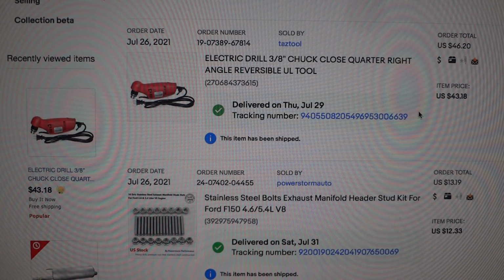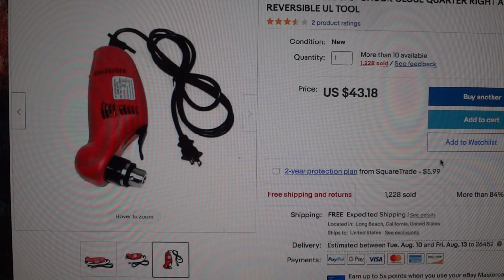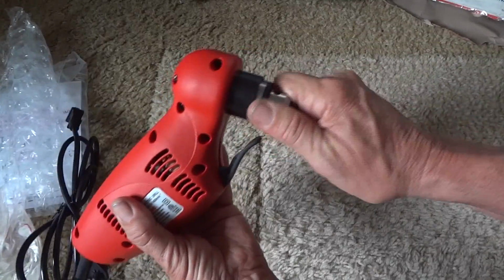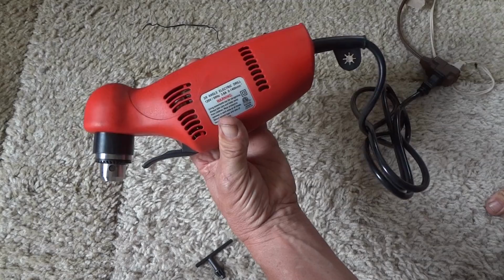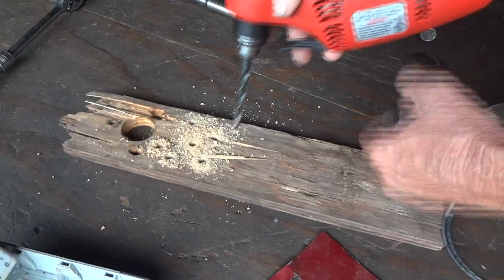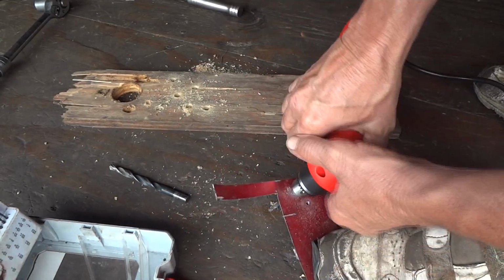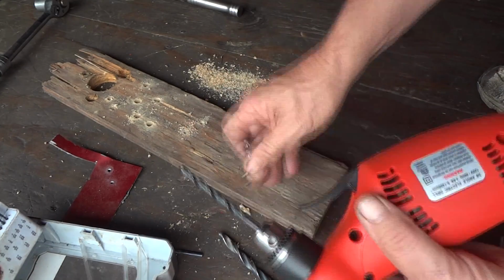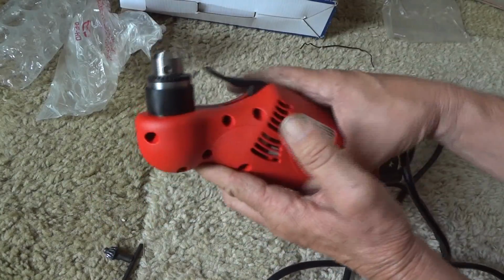Review Any Good? -ELECTRIC DRILL 3/8" QUARTER RIGHT ANGLE TOOL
ELECTRIC DRILL 3/8" CHUCK CLOSE QUARTER RIGHT ANGLE REVERSIBLE UL TOOL
JF.EGWO jump starter & air compresser Review
🔻Nathan's DIY Tools And Parts:
1. Kangaroo Original Standing Mat great for laying under autos
2. DEWALT Tools Set (192 Piece)
3. Basic Mechanic Tool Set
4. Professional Socket Set
5. Ratcheting Wrench Set
6. No Charging Required Car Jump Starter
7. Battery Pack Car Jump Starter
8. Uniteco 1/2" Cordless Impact Wrench Kit, 18V Battery
9. HD Nitrile Gloves
10. Fast Orange Smooth Lotion Hand Cleaner